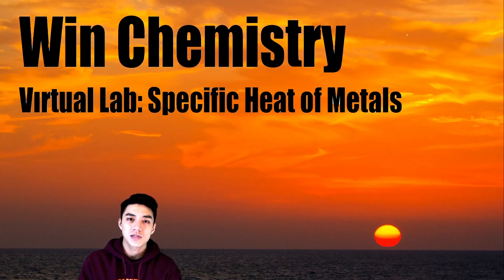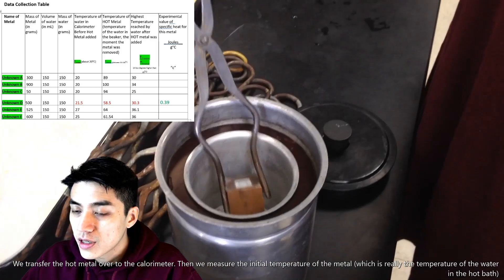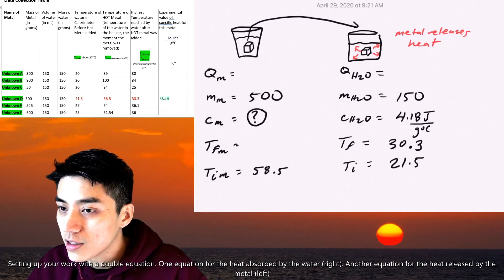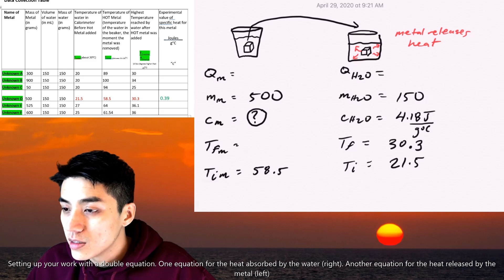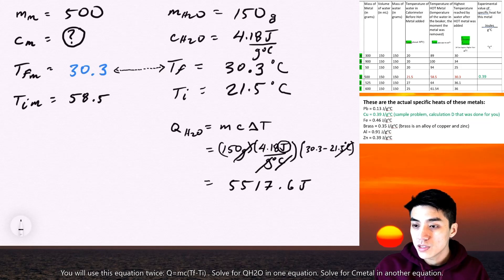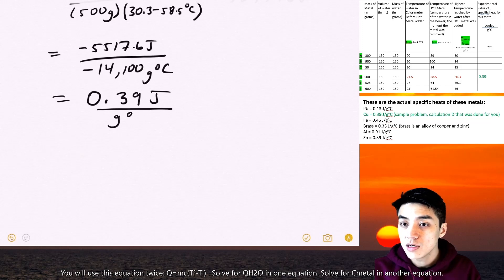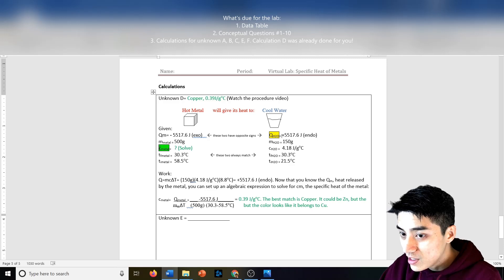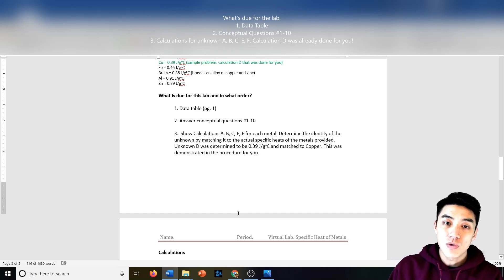Virtual Lab: Specific Heat of Metals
Determine the identities of 6 unknown metals by solving for their specific heat. A PDF of the notes is linked below: